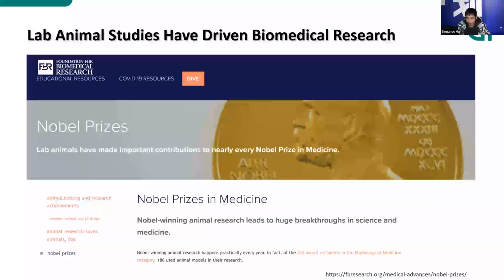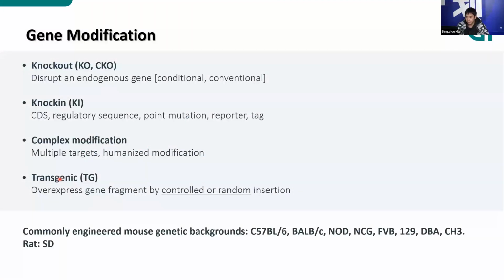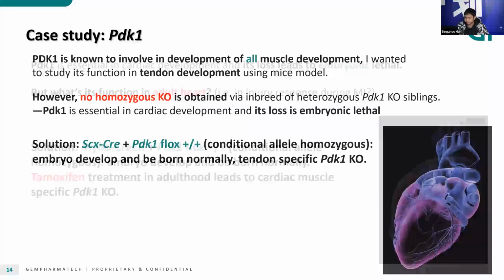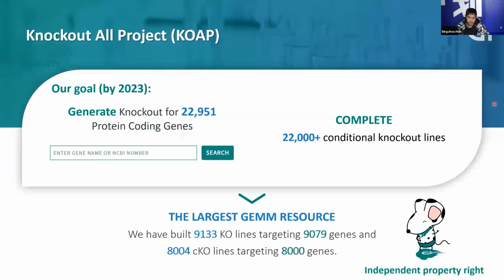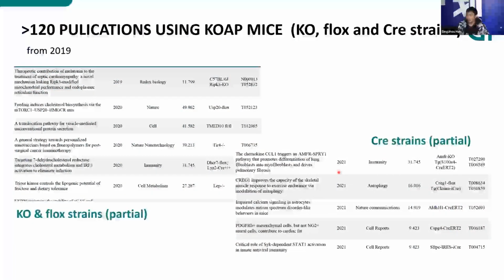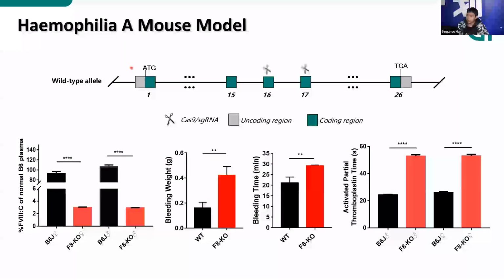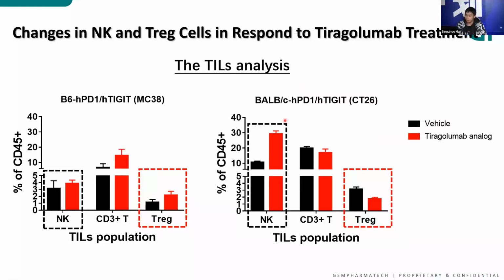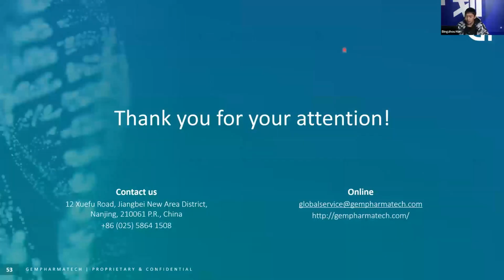[Webinar] KOAP: Genetically Modified Mouse Models and Applications (20220125 1st broadcast)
Speaker: Dr. Bingzhou Han, R&D Scientist of GemPharmatech

GemPharmatech is a leading provider of genetically engineered mouse models and preclinical services to global R&D communities. GemPharmatech’s ambitious Knockout-All Project (KOAP) aims to generate knockout (KO) and conditional knockout (cKO) mouse strains for all ~23,000 protein-coding genes in the mouse genome. Our specialized CRISPR-Cas9 platform can generate KO and cKO mice quickly and efficiently, enabling the production of over 6,000 new mutant strains annually. Nearly 8,000 genes have been successfully targeted thus far, providing KO and cKO mouse models for a wide array of research fields such as oncology, autoimmunity, metabolism, and neurodegeneration. KOAP aims to provide the best tool mice to our customers to accelerate biomedical discovery and drug development.

In this webinar, Dr. Han and Dr. Smith will share the most up-to-date data on GemPharmatech’s KOAP project, as well as genetic disease models and genetically humanized models.

 Key points include:
*Mouse Genome Modification Strategies;
*Knockout All Project;
*Genetic Disease Models;
*Genetically Humanized Models.